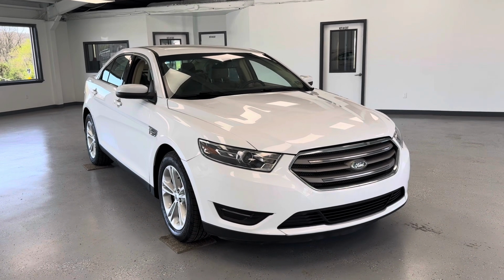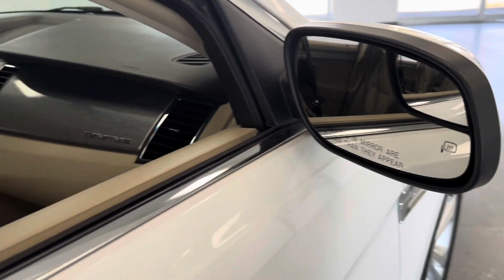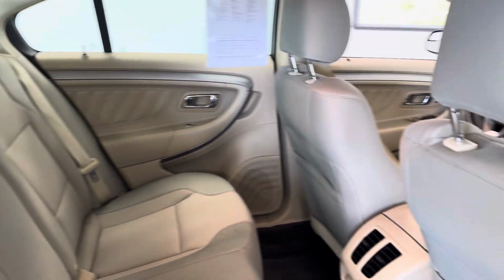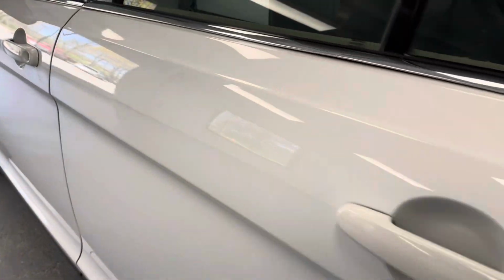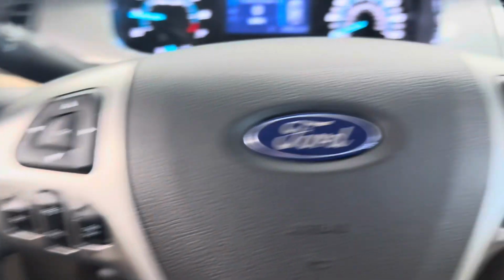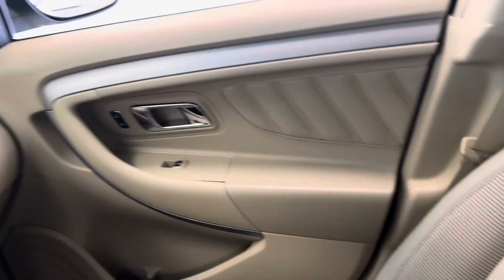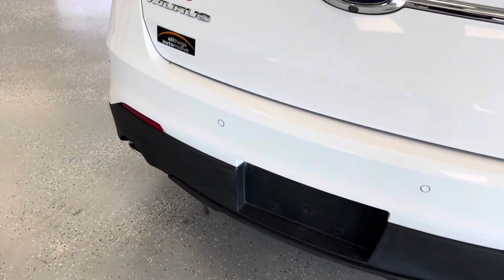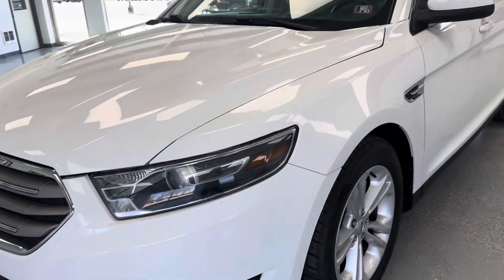2017 FORD TAURUS SEL STOCK#: PHG132321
Take a trip to All Things Automotive in scenic Fulton County, Pennsylvania to see this beautiful Oxford White 2017 Ford Taurus! This pre-owned large car has a V6, 3.5L gas engine with all wheel drive, an automatic transmission, a clean CARFAX report, and is a CARFAX certified 1-Owner vehicle, ensuring both strong performance and a comfortable ride.

On the outside, you will find this vehicle well-equipped with heated mirrors, remote engine start, traction control, fog lights, a spare tire, a door code, and a backup camera. In addition, this vehicle has electronic stability control and anti-lock brakes, both for your comfort as well as for your safety. On the inside, you will be kept comfortable by lumbar support, premium cloth upholstery, carpeted floor mats, a telescopic steering wheel, and hands-free Bluetooth. Enjoy the conveniences of passive keyless entry with the 2017 Ford Taurus's key fob. This vehicle is loaded with many other features including rear proximity sensors, automatic climate control, the equipment group 200A, folding seats, two keys, and much, much more! Reach out for any questions or for more information!